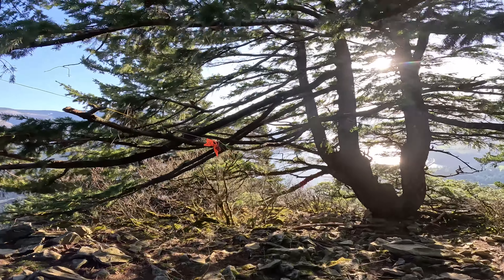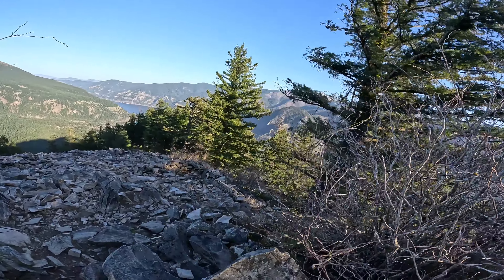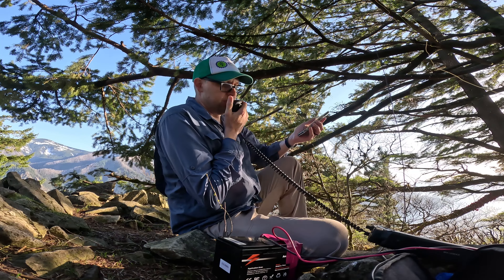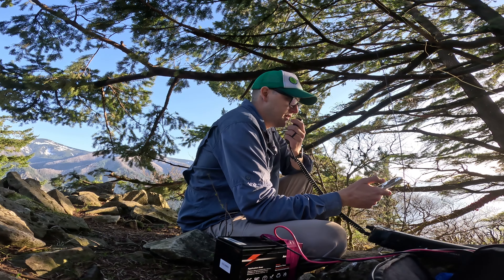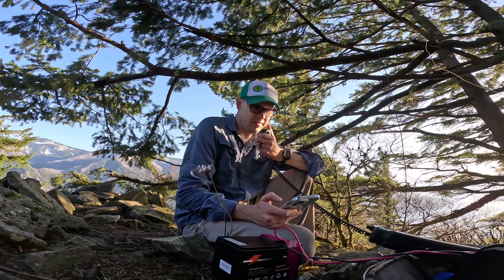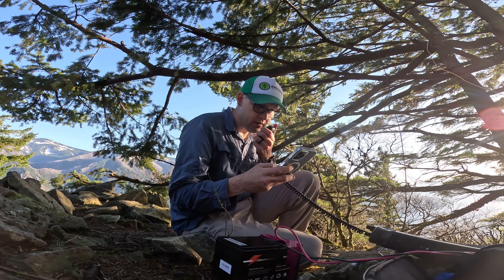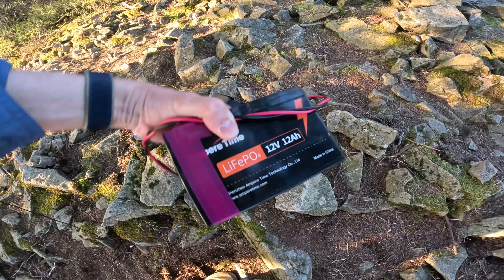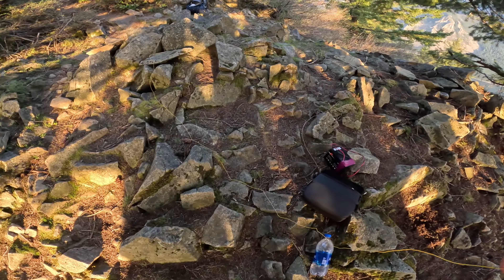You should use your FT-891 for SOTA (Plus, POTA saves the activation)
Summits on the Air does not need to be synonymous with QRP! If the hike to the summit is short enough and you don't have to bring overnight gear, then use that weight savings to bring more radio! The FT-891 is the perfect QRO SOTA rig as it's only a few pounds heavier than most QRP radios, has a ton of features, and can run at full 100 watts of output power on a 12 AH lfp battery. Here's an overview of my experience with it on Wind Mountain. Also, Parks on the Air saved this activation as I wasn't getting responses from Summits on the Air chasers.